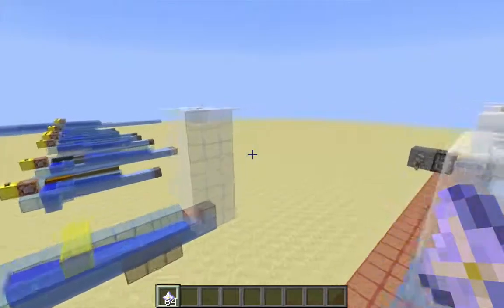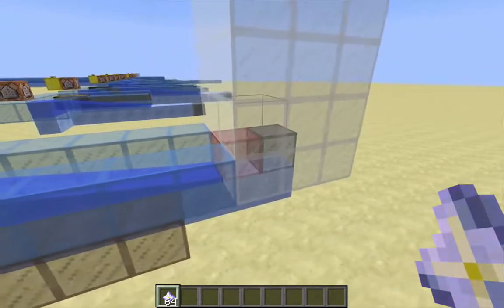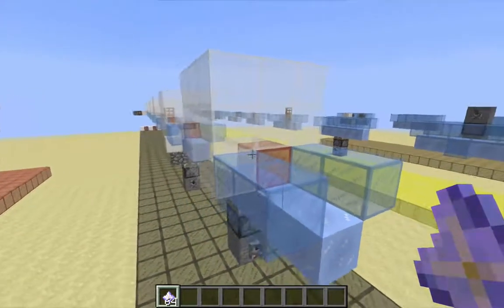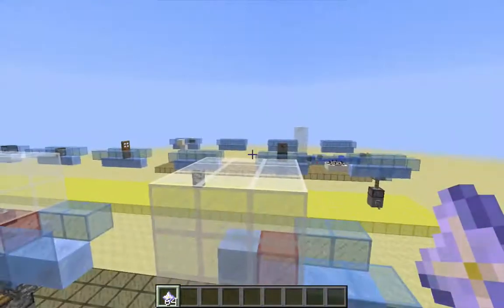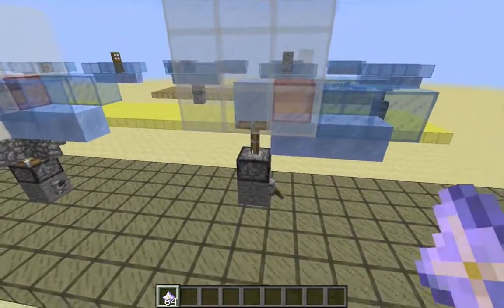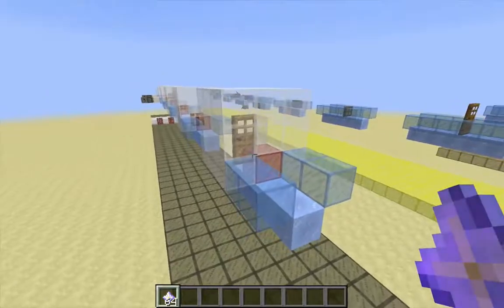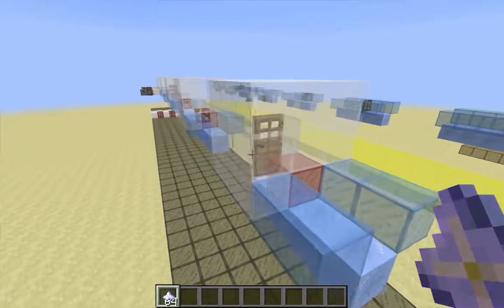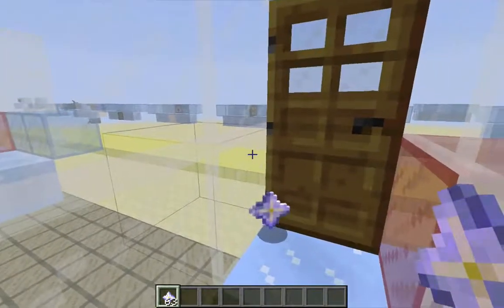Design Fundamentals of Minecraft 1.9 Item Elevators, Part 6: Levitators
A compendium of information for designing glass-tower item elevators in Minecraft 1.9. This video presents some options for the levitator block, which is responsible for propelling items up the tower. Recorded using Minecraft snapshot 15w47c.